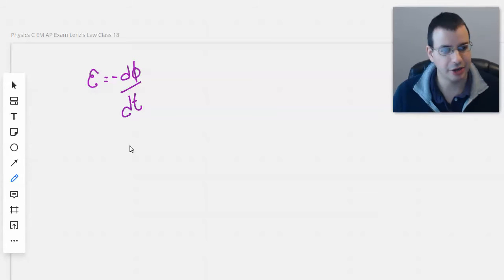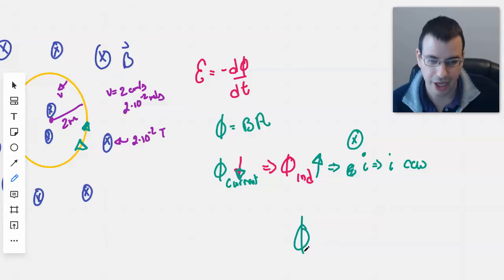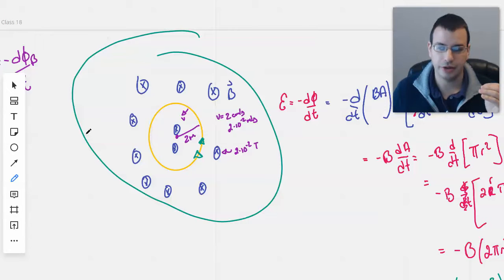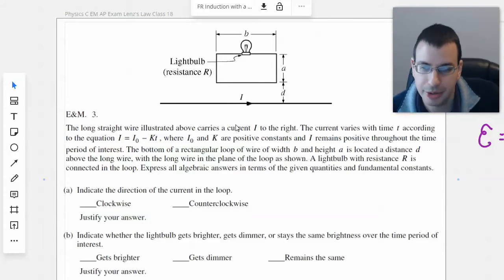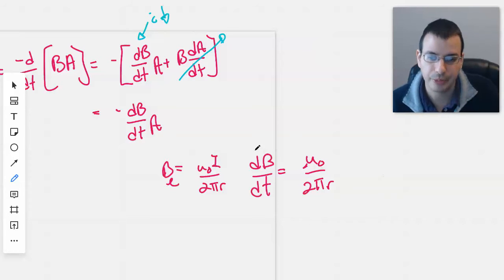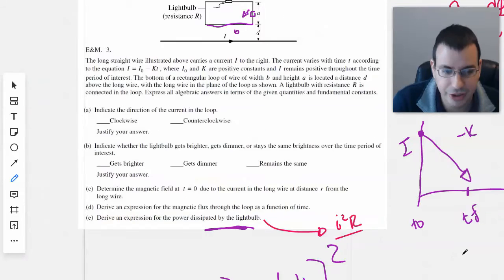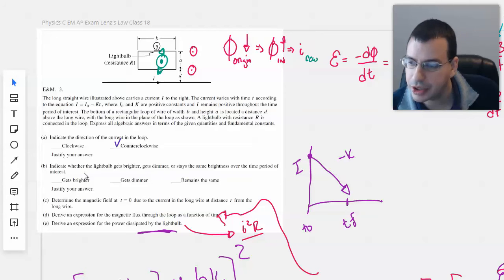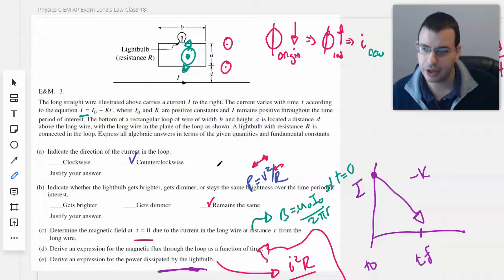Physics C EM AP Exam Lenz's Law Class 18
An introduction on how to work through problems involving Lenz's Law.